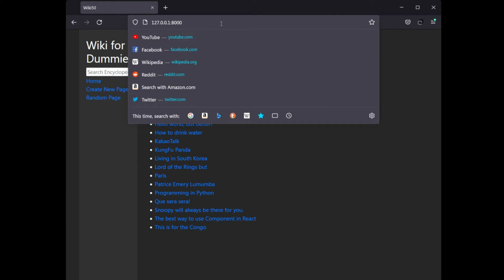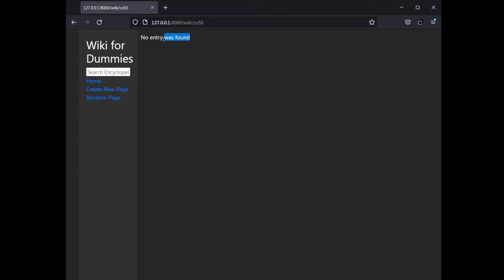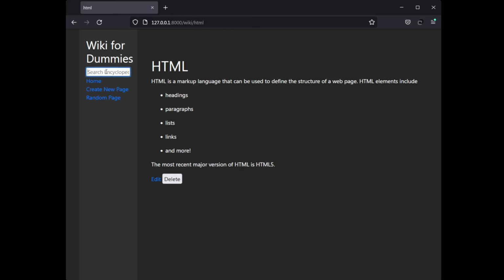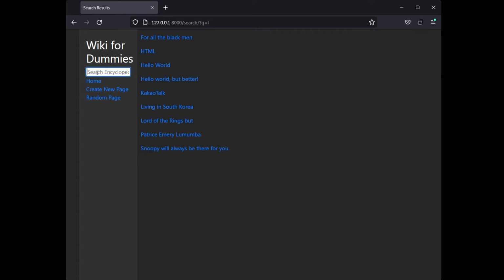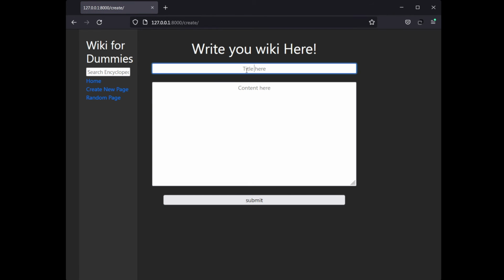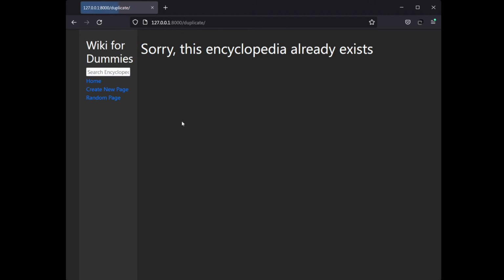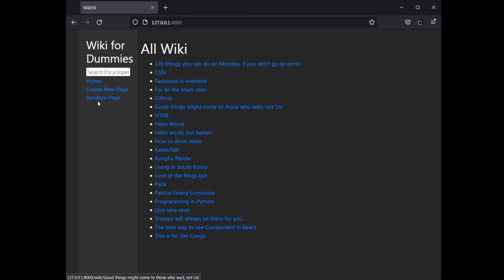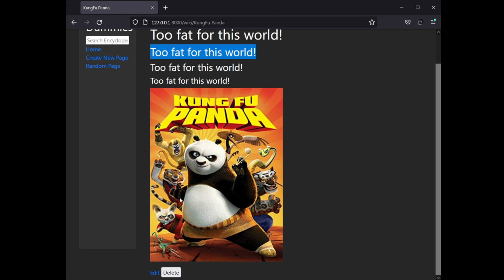web50 Project 1 (Wiki)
This is cs50's Web Programming with Python and Javascript.

In this video, I walk you through my wiki project built using HTML, CSS, and Django (python).

TIMESTAMPS
00:00 Intro
00:20 Entry Page
00:53 Index Page
01:12 Search
02:10 New Page
03:09:  Edit Page
03:43 Random Page
03:57 Markdown to HTML Conversion